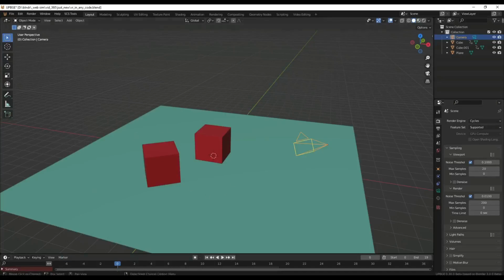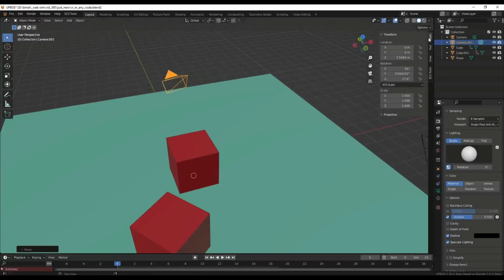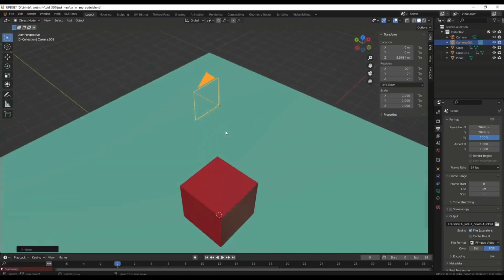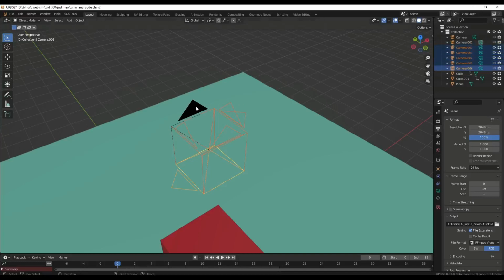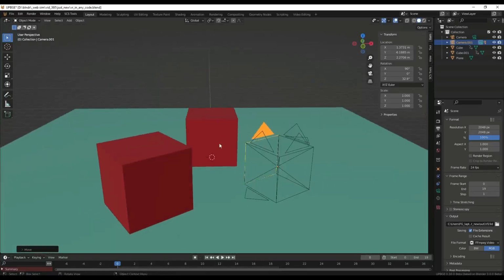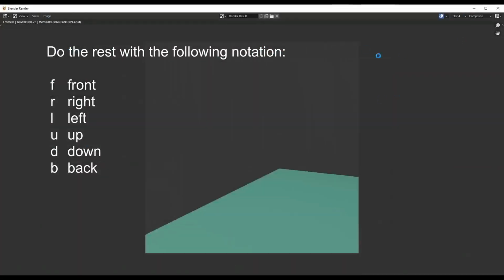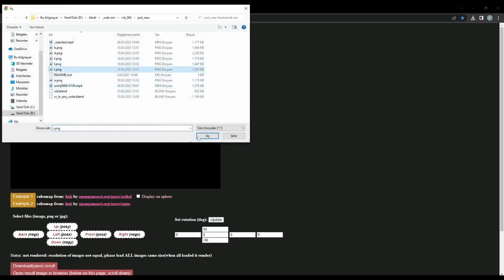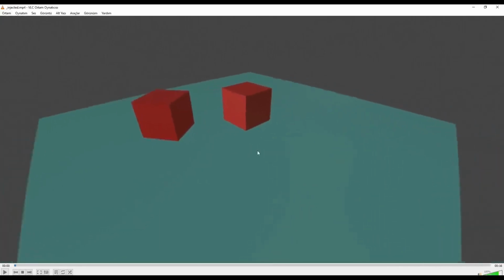Blender 360 Video in Workbench (w/o addon)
Making a 360 degree video in Blender Workbench without any addon.

Sorry about mic and language

Cubemap to Equirectangular

Equirectangular to 360 degree video